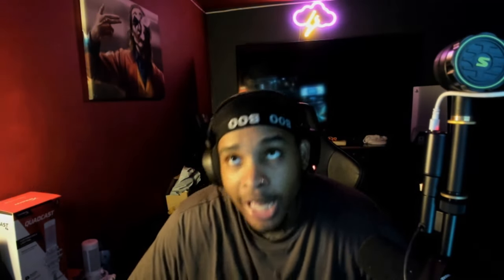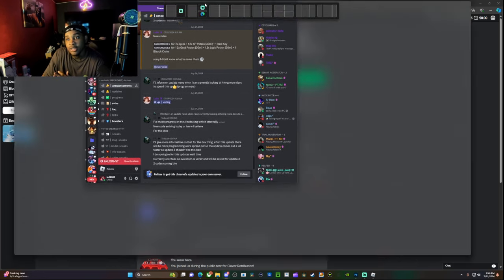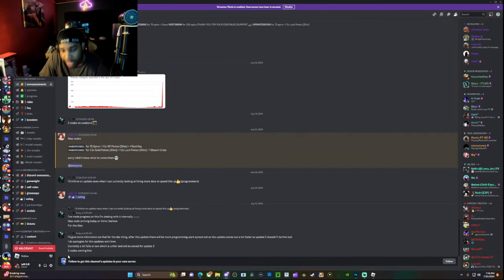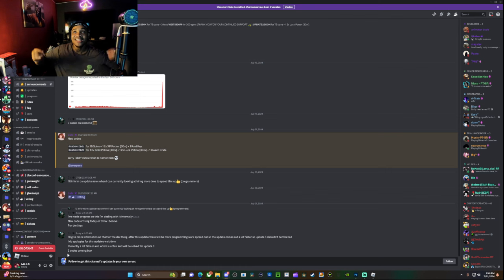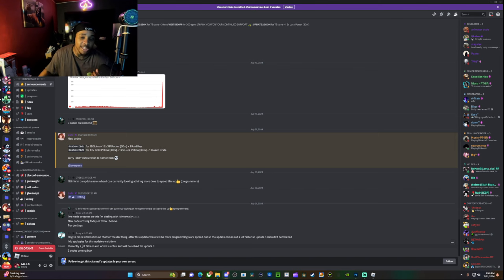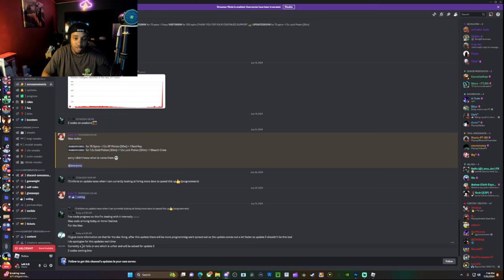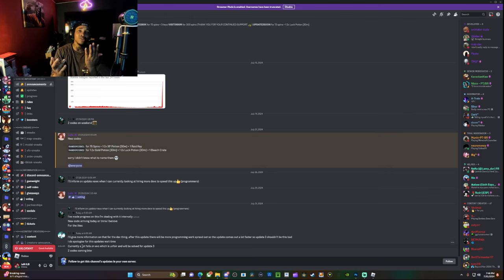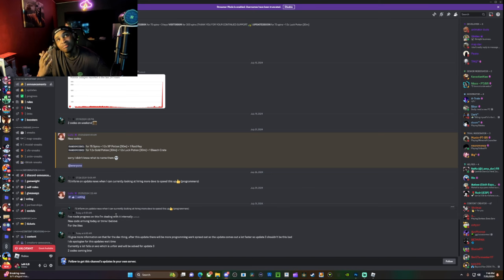THE FUTURE OF AOT REVOLUTION | MUST WATCH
game link:

comment something